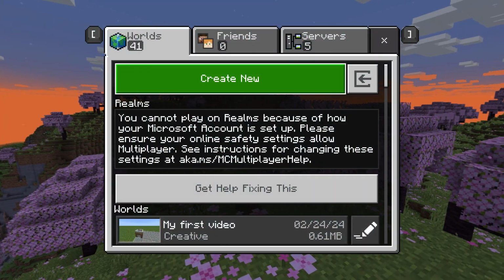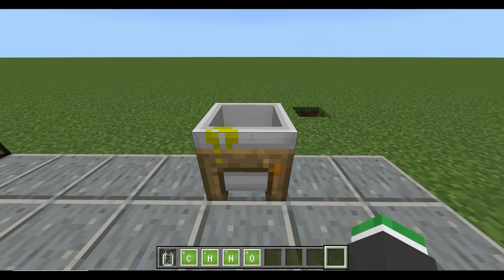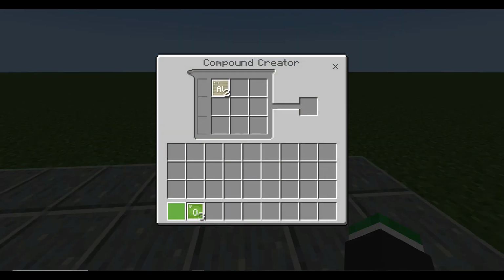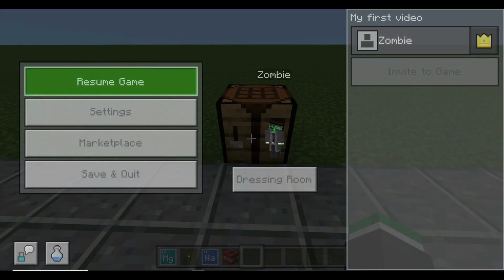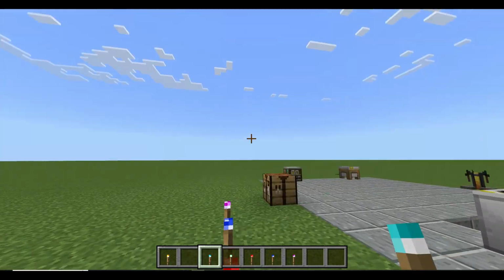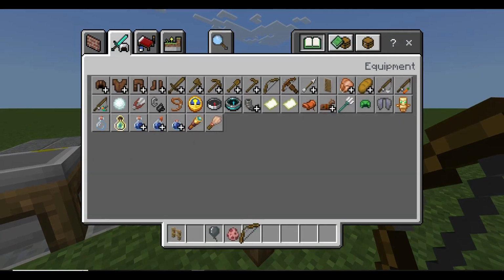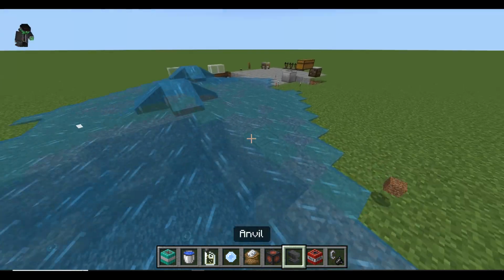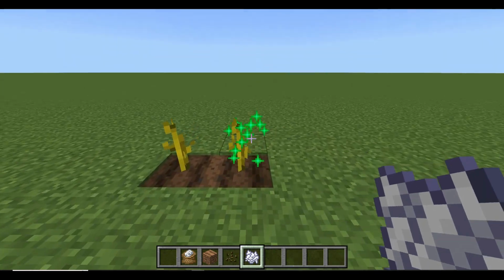Minecraft Education edition tutorial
This video shows you how to do everything in Minecraft Education Edition, Bedrock Edition.